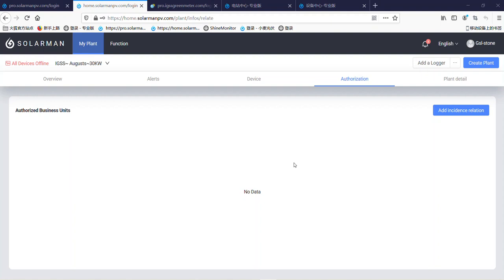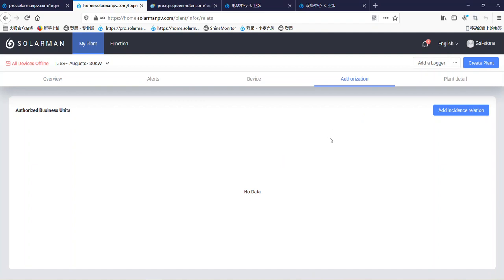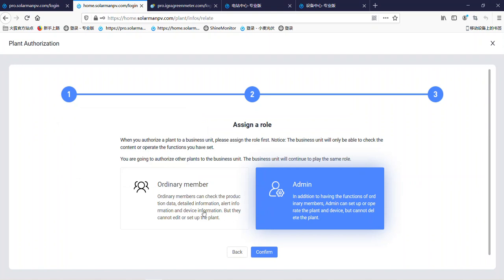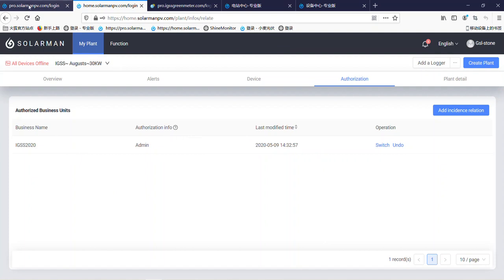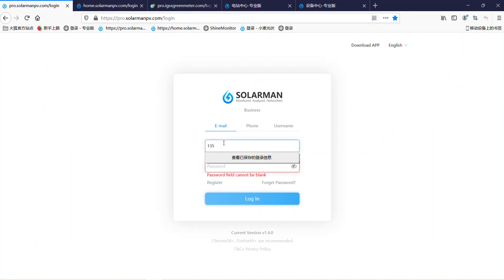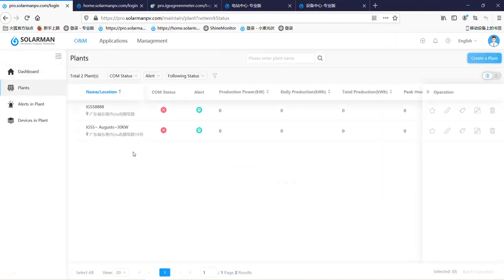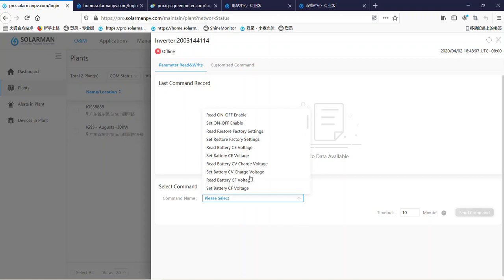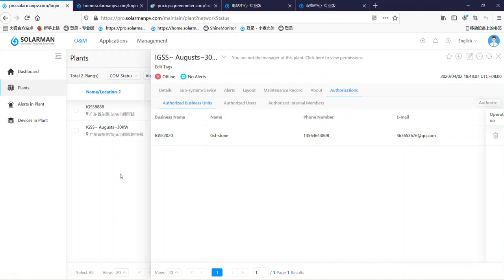How to share your plant to your installer account on Solarman platform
It tells how to authorize your installer check your plant on solarman new platform.